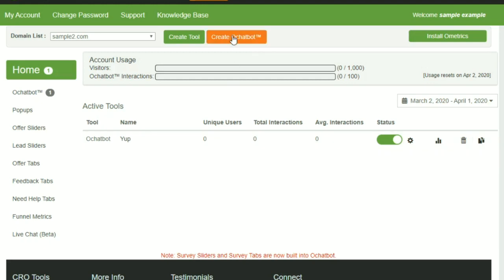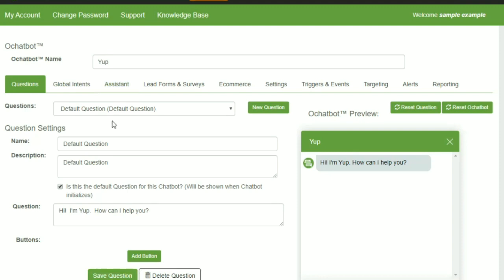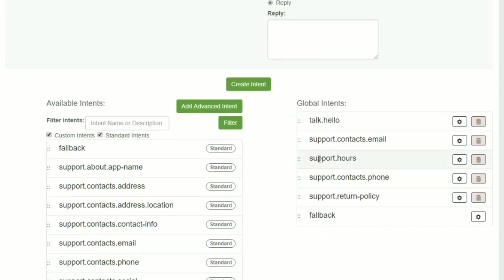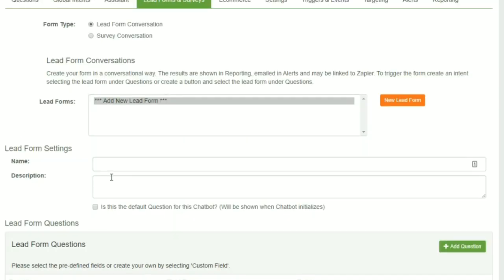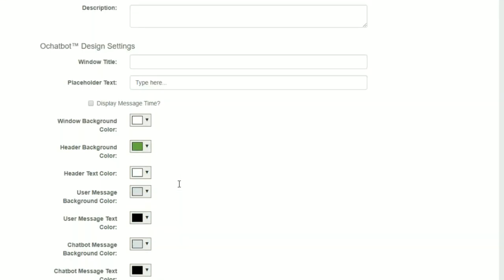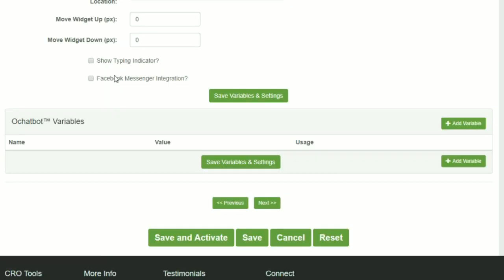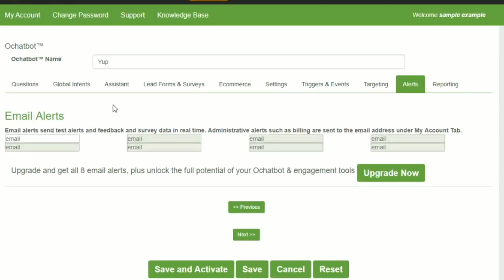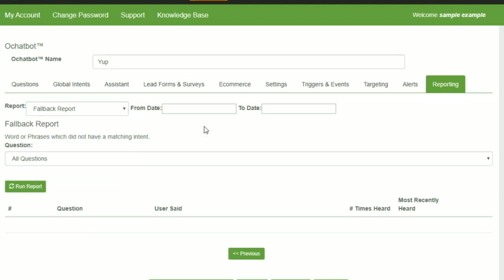Ometrics Ochatbot Quick Overview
This is a quick overview of Ochatbot features and functions.